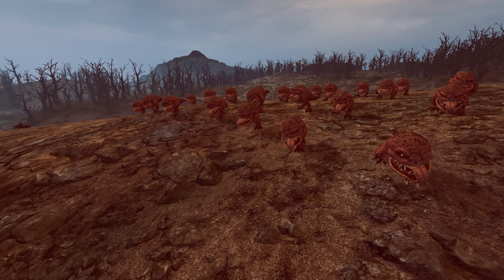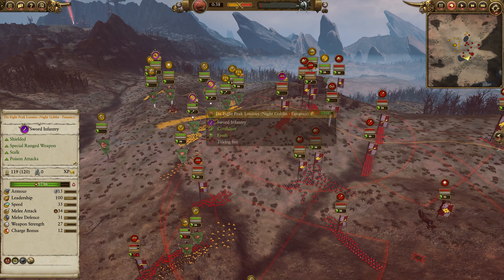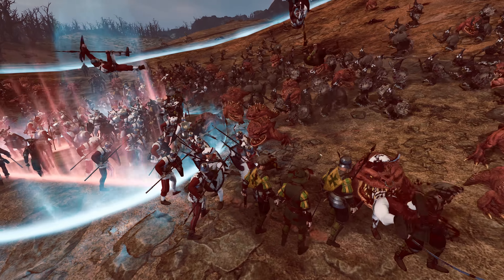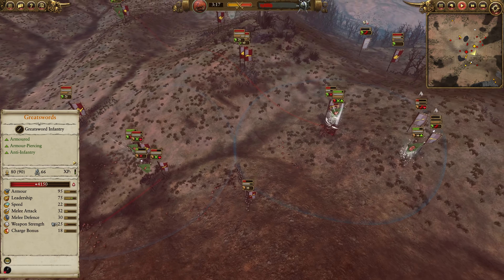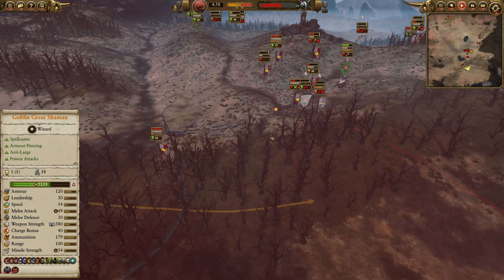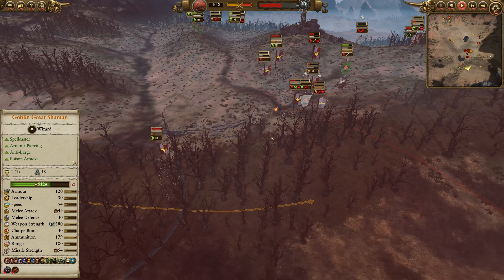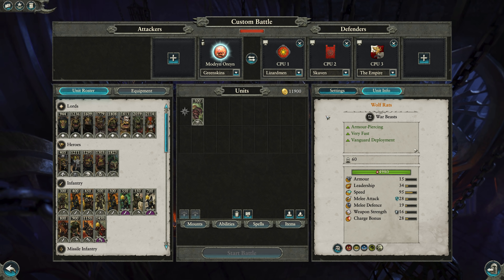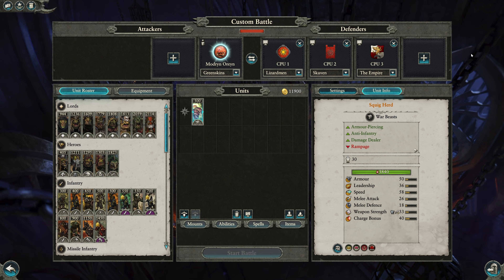Squig Herds EXIST - NotGromskins vs Empire // Total War: WARHAMMER II Multiplayer Battle